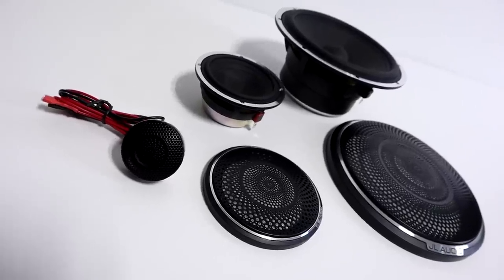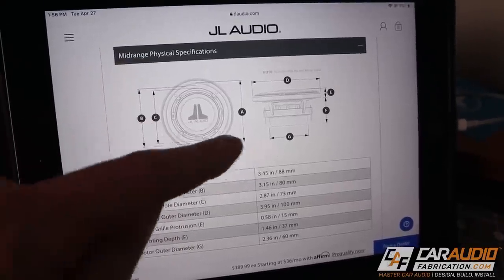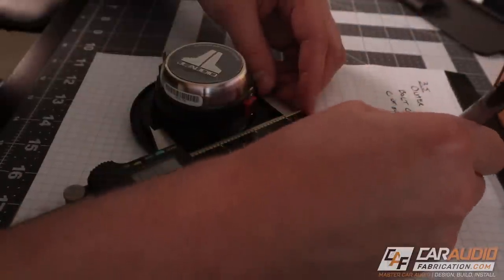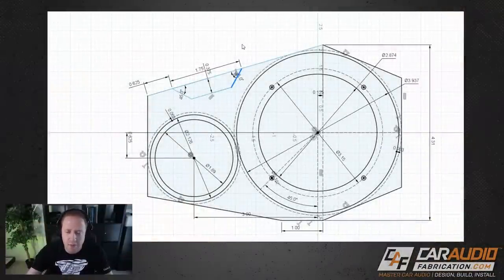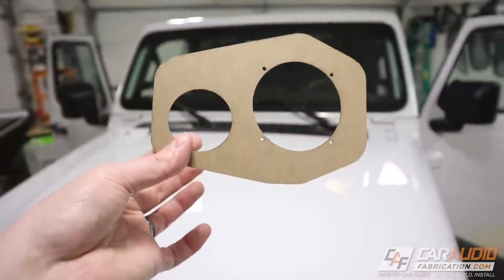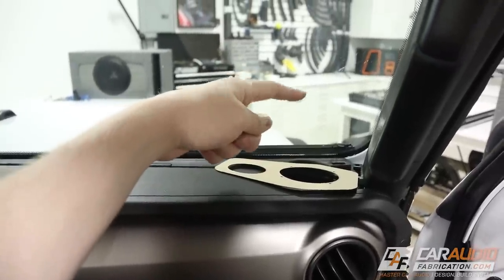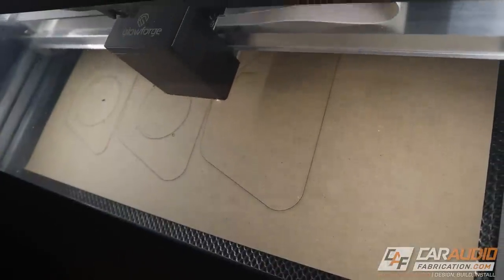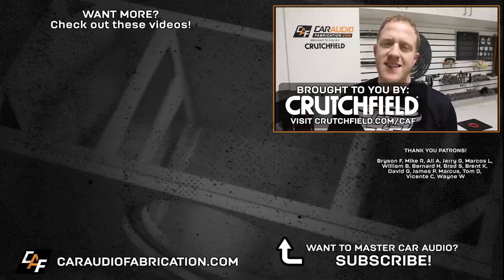This PROBLEM made me START OVER! Custom Dash Pods - Making Acrylic Plates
I'm currently building some custom mounting plates for a 3 Way Active set of JL Audio C7 components in this Jeep Wrangler. Part of this process is coming up with a shape and design for the plates that the speakers will physically mount to. I always like to make a mockup of these plates with inexpensive materials before cutting them from acrylic, and in this video it paid off to do so as I changed my mind on the design!

🔊  Determine EXACTLY what you need for your install upgrade with show sponsor Crutchfield!